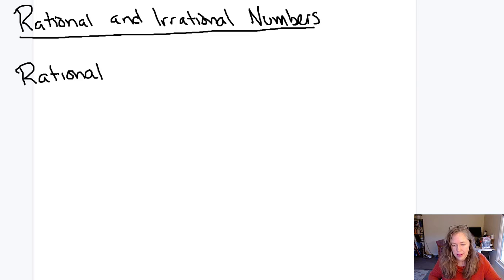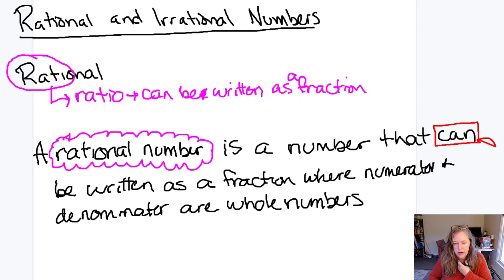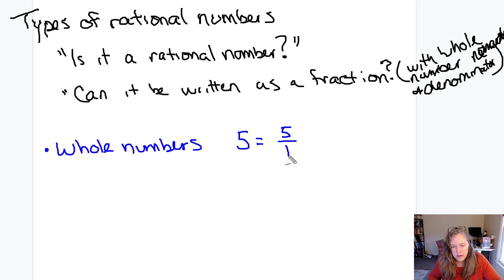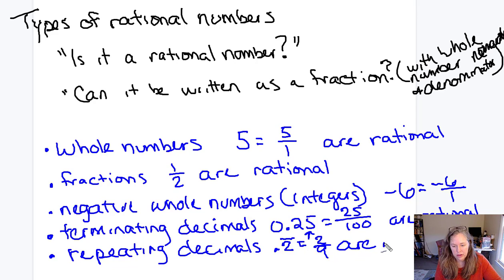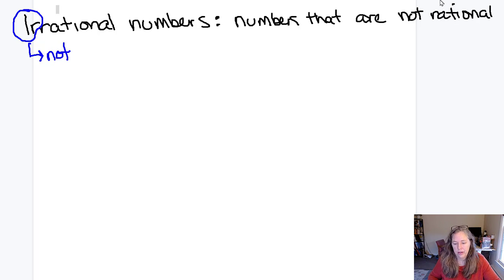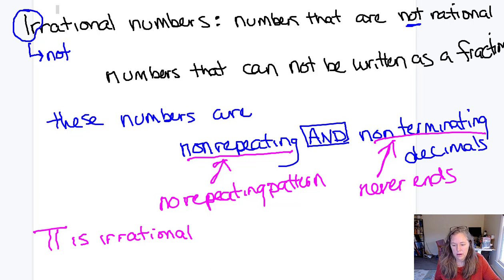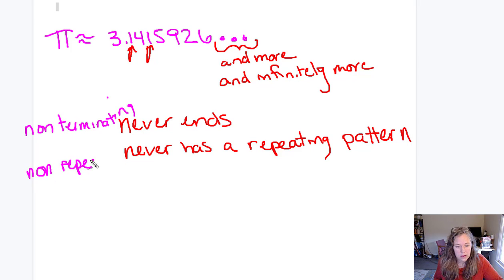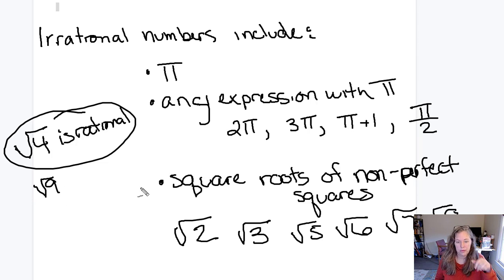Rational and Irrational numbers